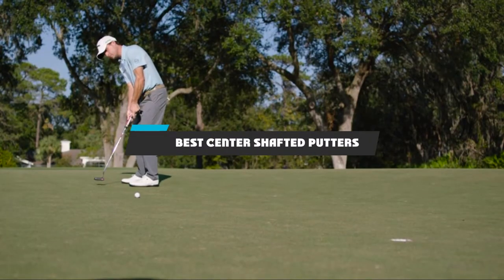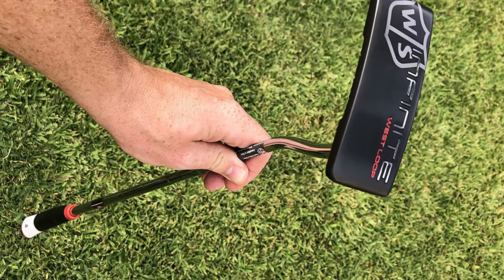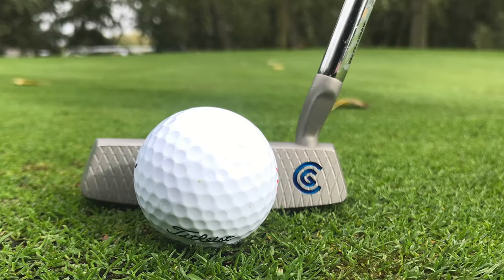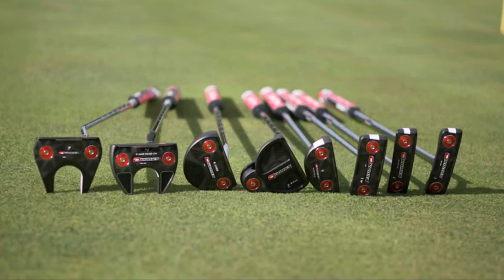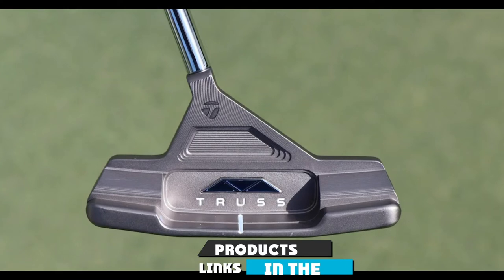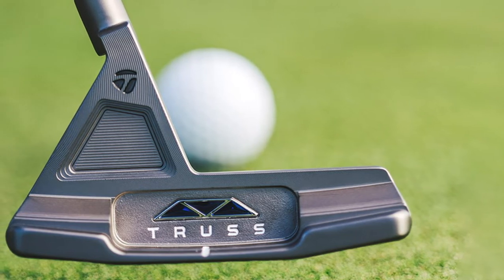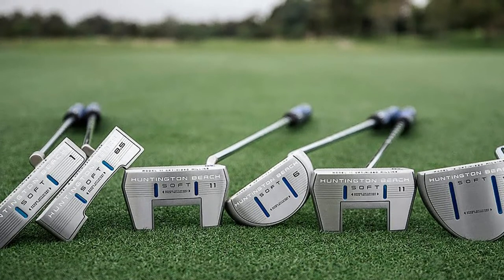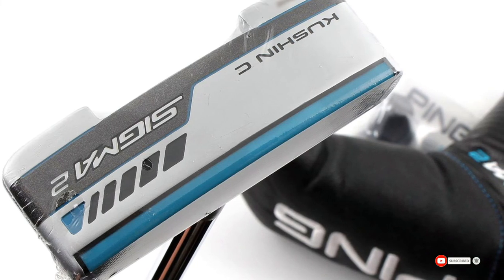Best Center Shafted Putter In 2024 - Top 10 Center Shafted Putters Review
Links to the Best Center Shafted Putters we listed in today's Center Shafted Putters Review video & Buying Guide:

Top 10 Best Center Shafted Putters' List:

1 . Wilson Infinite South Side Putter
2 .  Ray Cook Golf Silver Ray SR400
3 . Cleveland Golf 2019 Huntington Beach SOFT Putter
4 . Odyssey Stroke Lab Versa Putter
5 . Odyssey 2018 Black and Chrome O-Works Putters
6 . Pinemeadow Golf Site 2 Putter
7 . JAMESMILR TOPSPIN Putter
8 . TaylorMade Truss Center Shaft Putter
9 . Cleveland Golf Huntington Beach SOFT Putter
10 . PING Sigma 2 Kushin C Platinum Putter

In this video, we have gathered the Best Center Shafted Putters on the market in 2024. With all types of consumers in mind, we made this list through extensive research, pricing, quality, durability, brand reputation, and various other factors. So, you can grab anything from this list without hesitation.

2. Best PS5 headsets

3. Best Center Shafted Putterss

4. Best Center Shafted Putters

5. Best Wireless Gaming Mouse

6. Best Gaming Chairs

7. Best Gaming Tablets

8. Best Gaming Phones

9. Best Wireless Chargers

10. Best Razer Keyboards